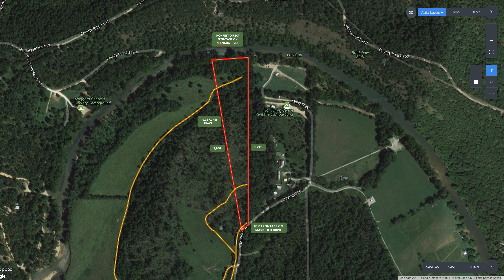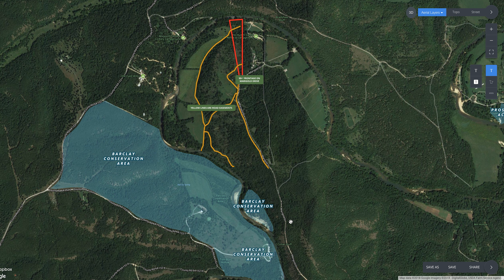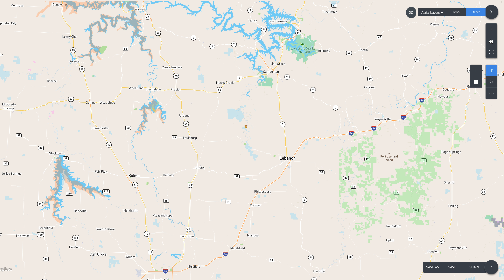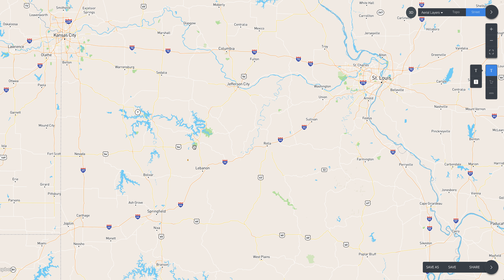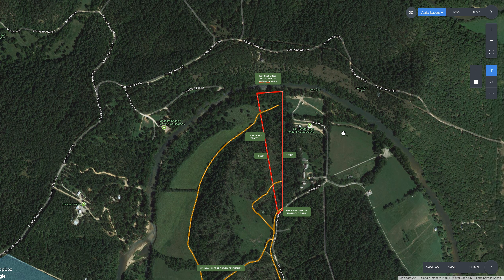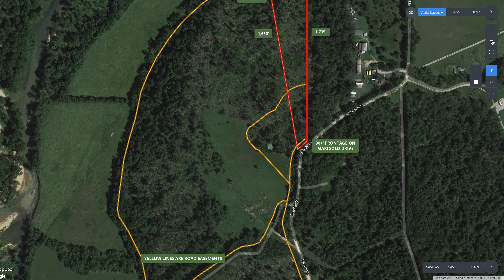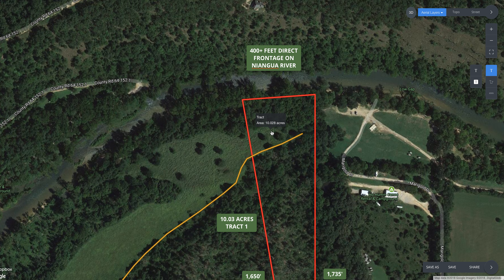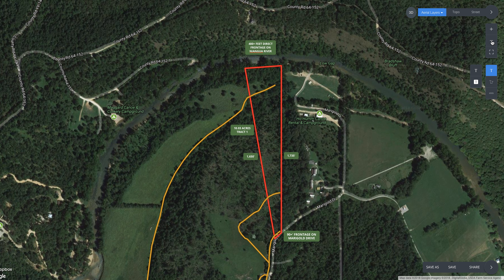Intro Video - 10 Acres ON Niangua River - $500 down - ID#RN01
We offer Complete Instant Owner Financing on this unique tract of land ON the Niangua River in the Missouri Ozarks.

Please click the link below for full details and to see if this rare property is still available:

anytime to see all of our current properties. We offer total owner financing with LOW monthly payments.